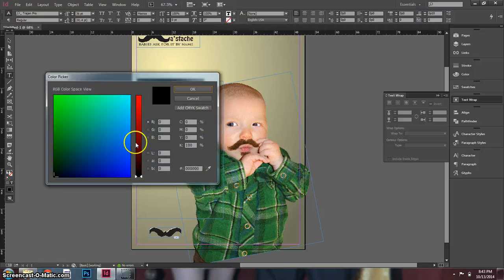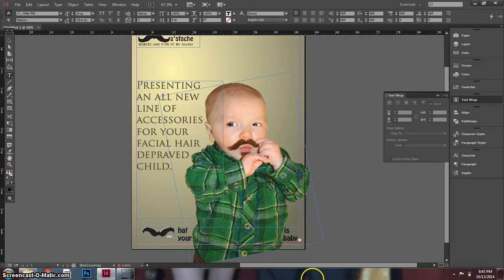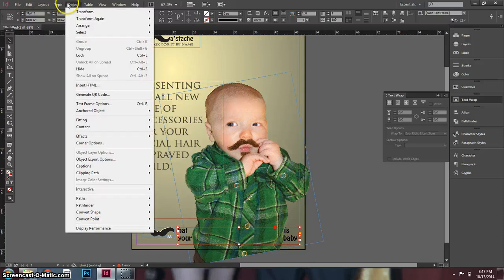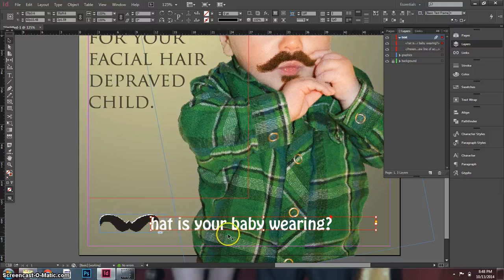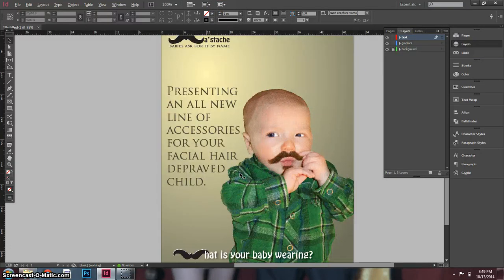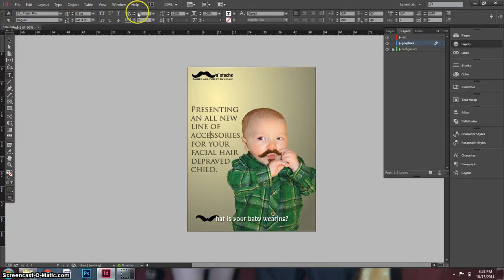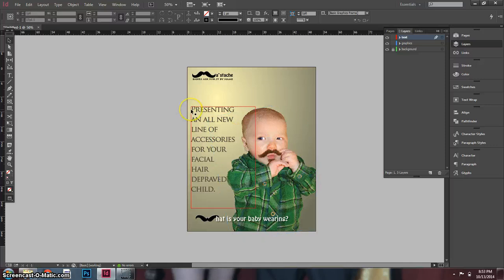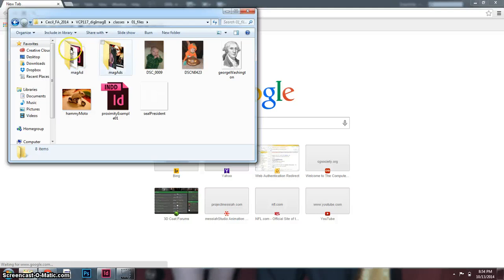indesign magazine ad 02